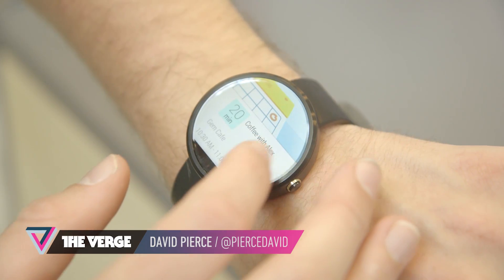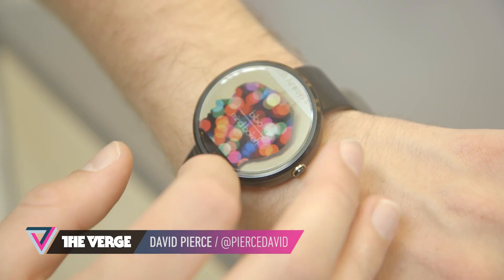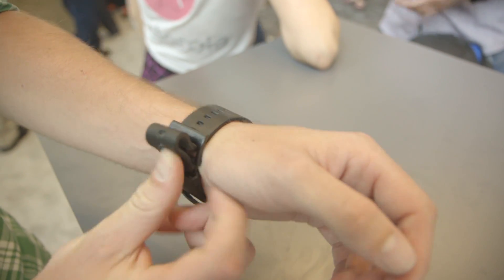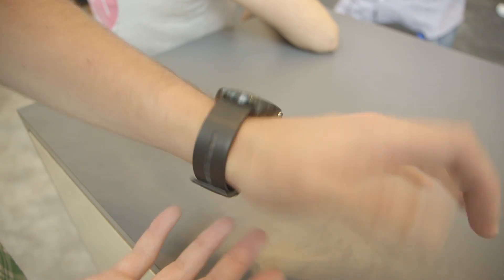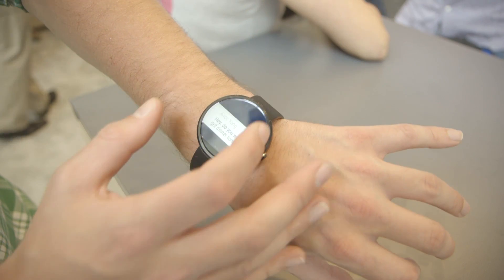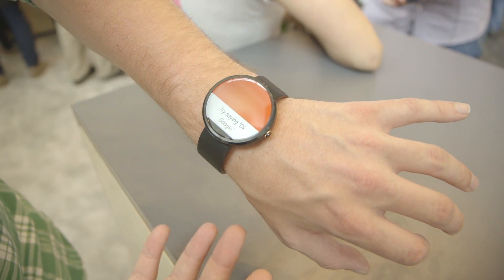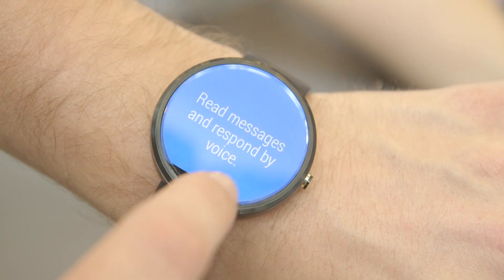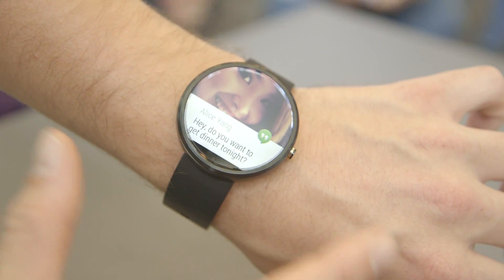Motorola Moto 360 hands-on | Google I/O 2014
The Verge goes hands-on with the Moto 360, the first smartwatch with a circular touchscreen.